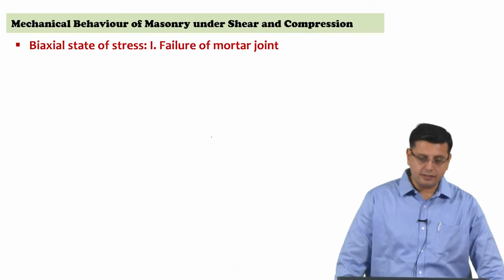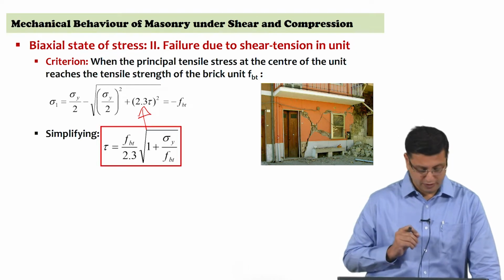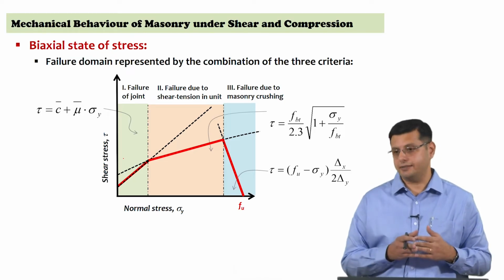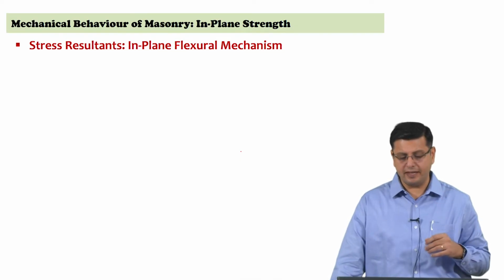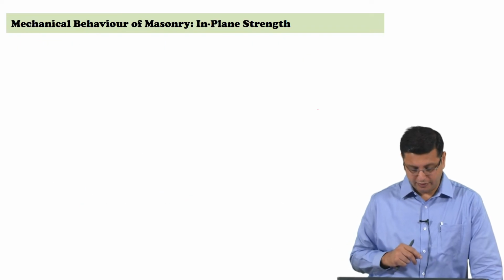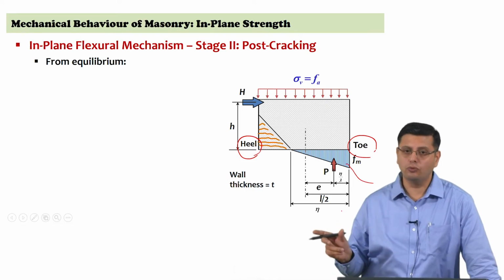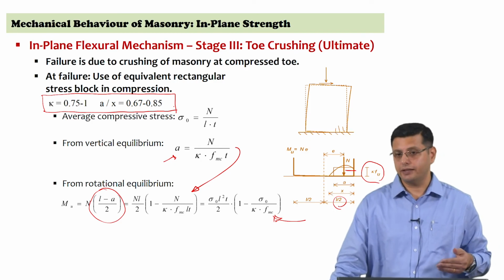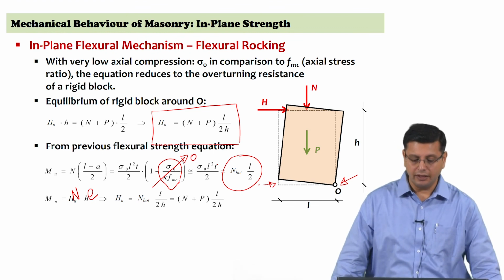#19 Strength and Behaviour of Masonry | Part IX | Design of Masonry Structures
This lecture focuses on the shear strength of masonry under the influence of gravity loads. It aims to develop expressions that define failure surfaces based on shear mechanisms for various axial compression levels. The lecture analyzes the role of bed joint tensile strength in providing additional resistance to shear failure. It differentiates between cracking moment (Mcrack) at serviceability limit state and ultimate moment (Mu) at ultimate limit state, emphasizing the different demand levels they represent. The lecture discusses the use of equivalent stress block parameters to estimate the ultimate lateral force or moment capacity of masonry walls.